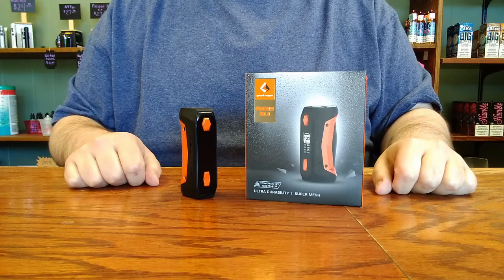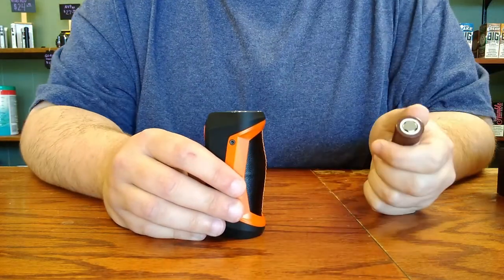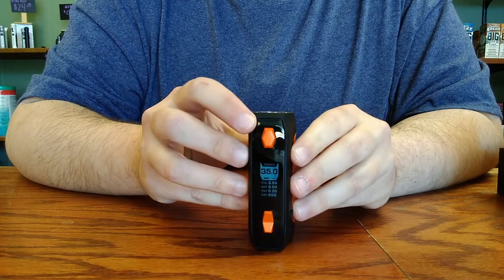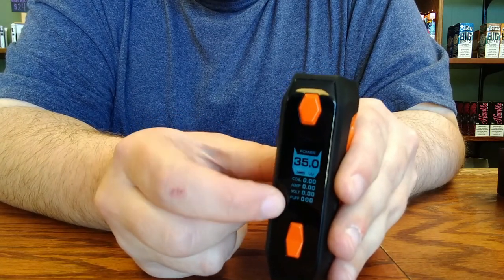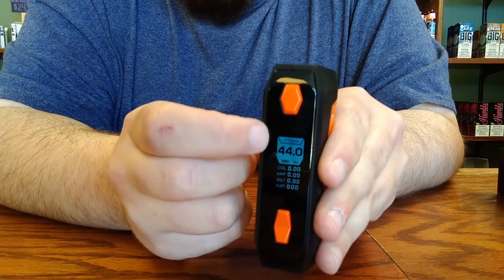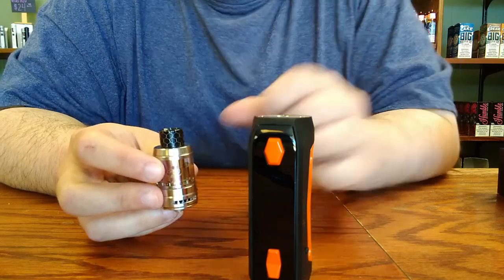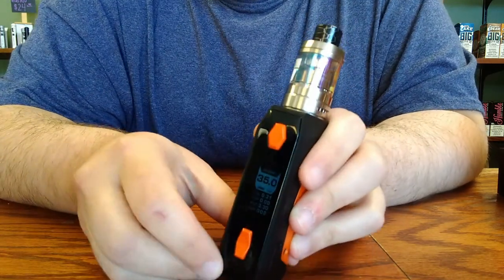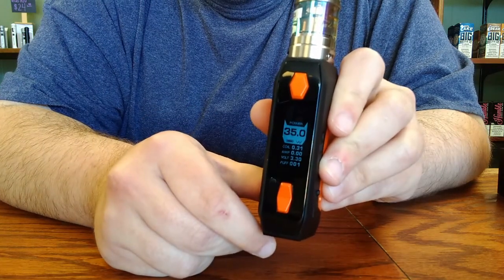Aegis Solo Setup Demo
This video will walk you through the initial setup of the Geed Vape Aegis Solo mod.